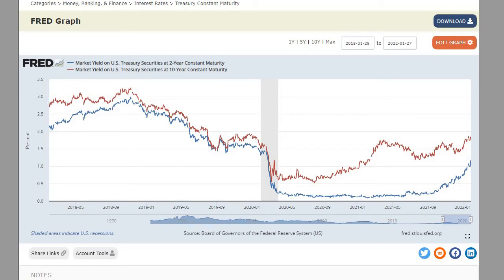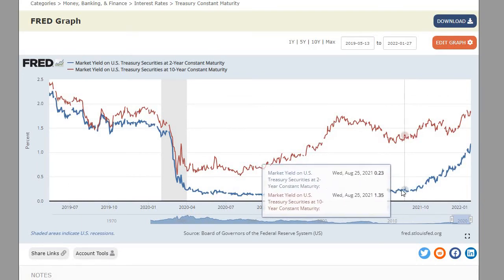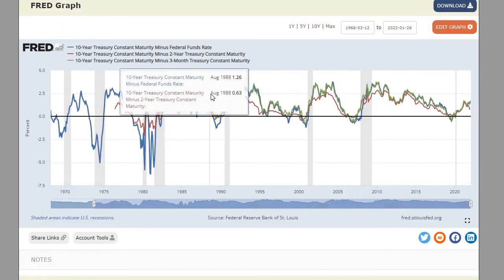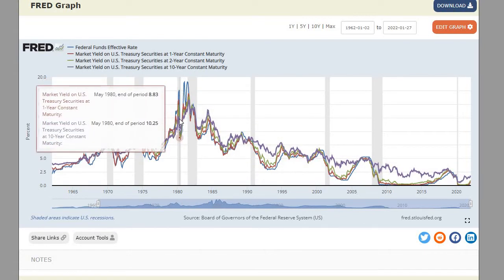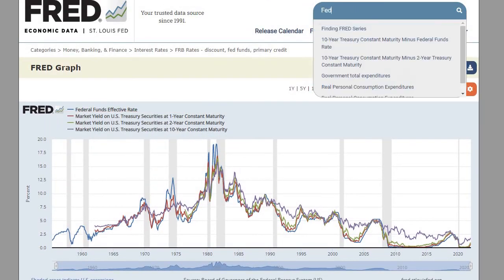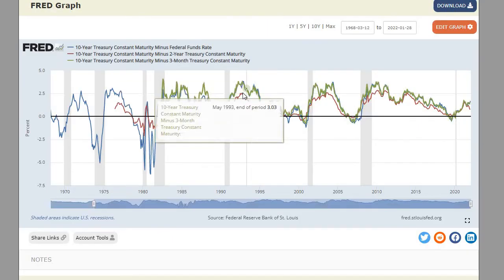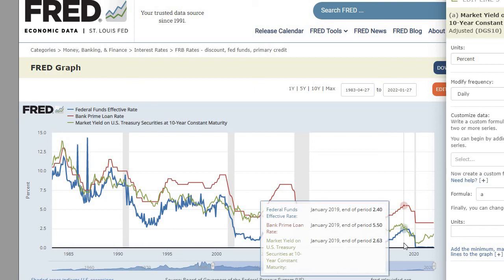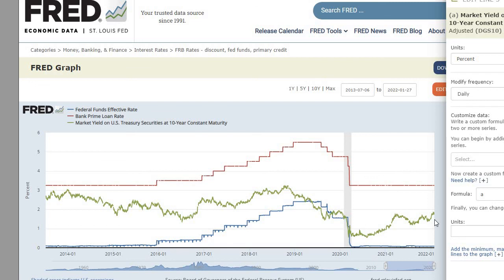Which Yield Curve Should You Use?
In this video, I cover my own analysis on the yield curve, the different types, and which one should you use as the inverted yield curve indicator of economic recessions.